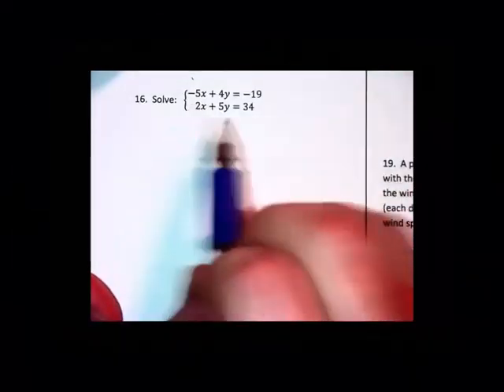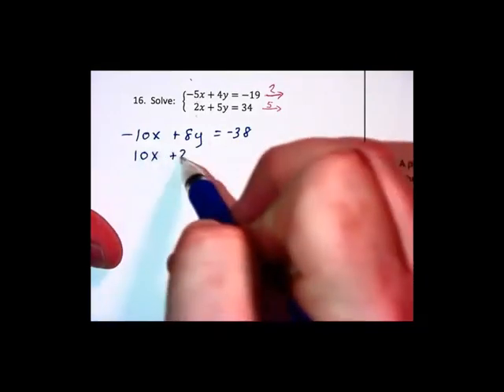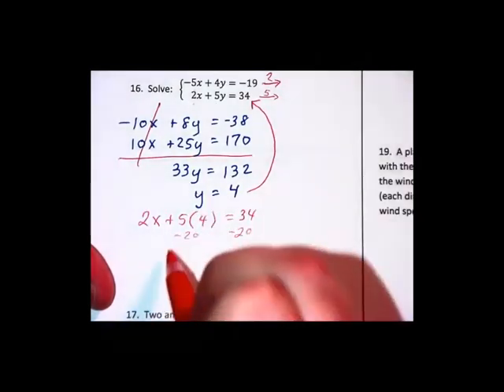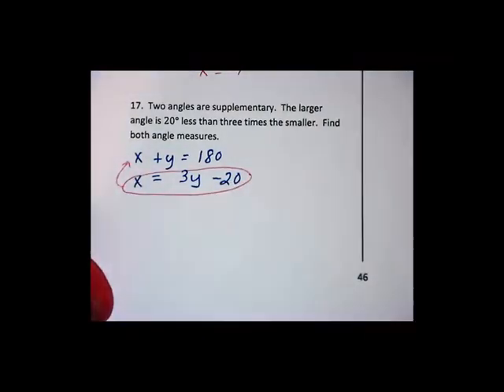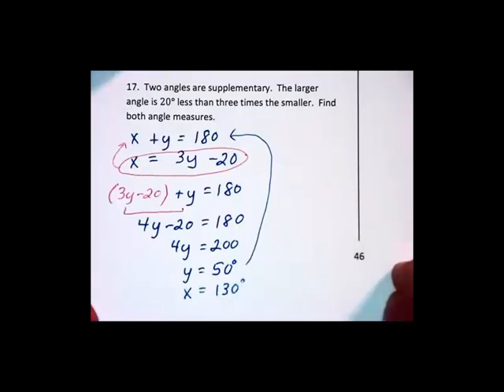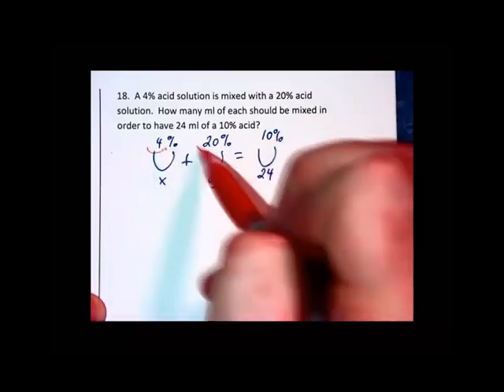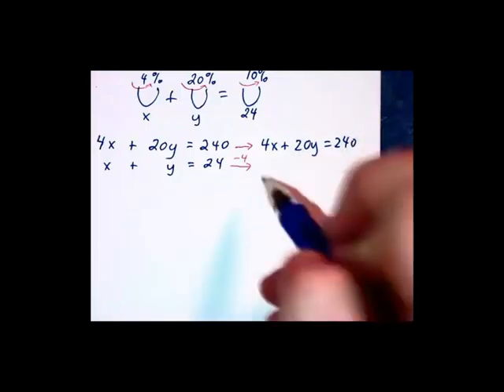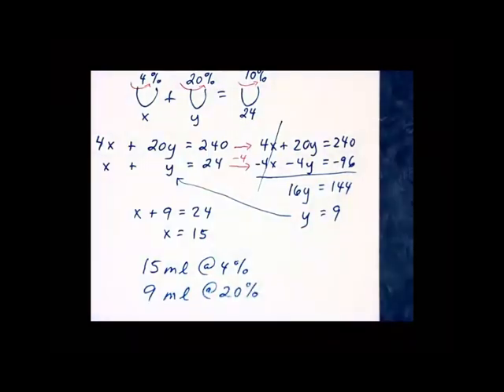4.Re - Chapters 3 & 4 Review - Part 5